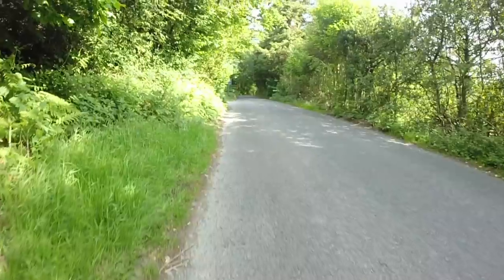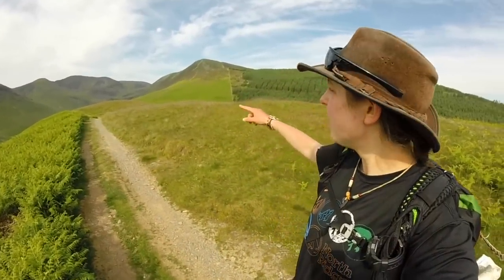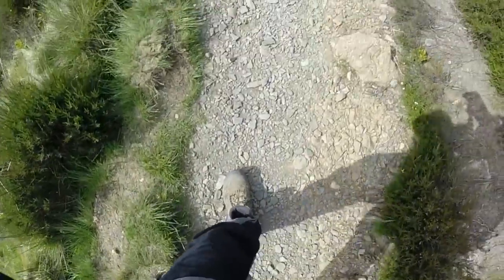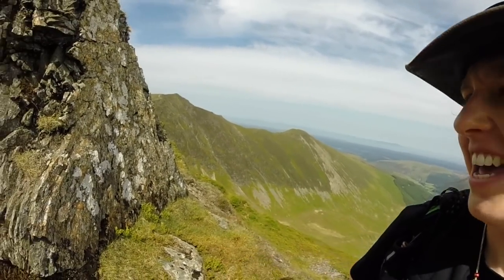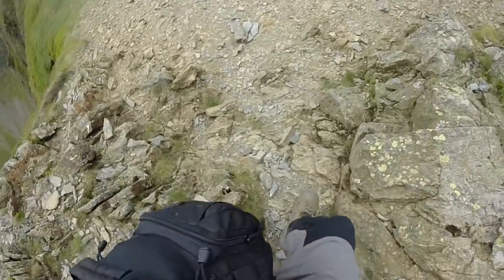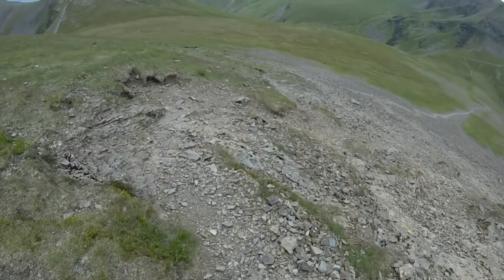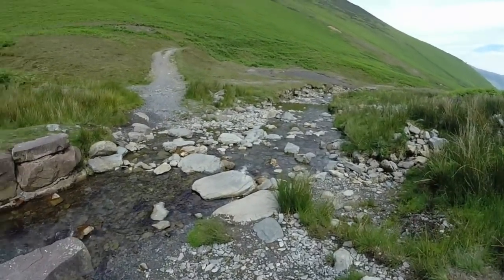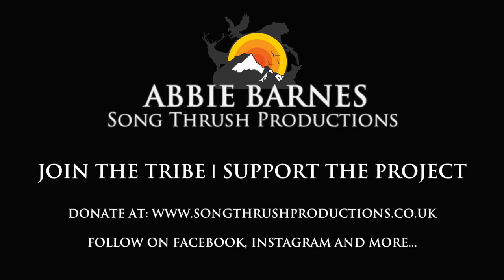Lake District Walks | Grisedale Pike, Hopegill Head and Sand Hill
Join Abbie as they climb Grisedale Pike and completes a half Coledale Round, heading back to their car via Coledale Beck and the SSI Force Crag Mine.

Stay WILD!